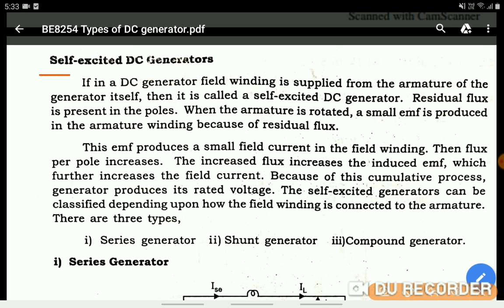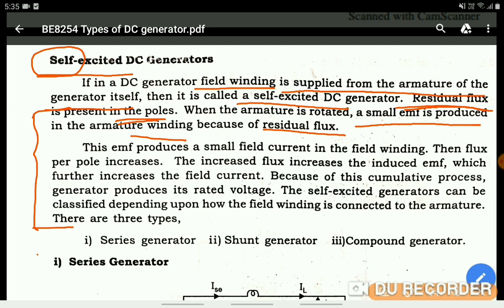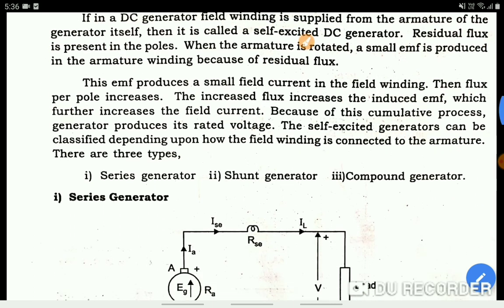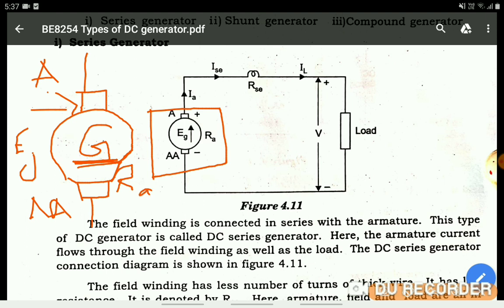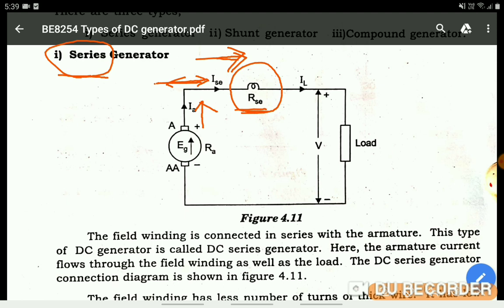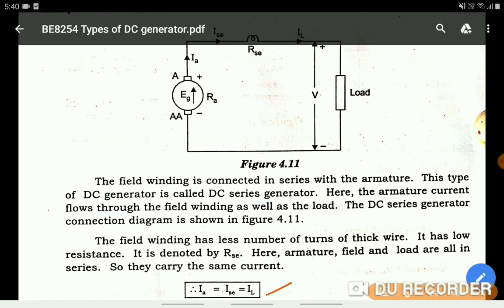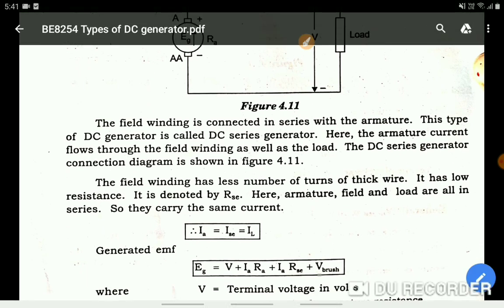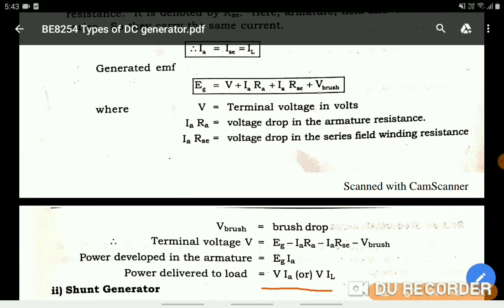BE8254 Unit 3 Self excited Series DC generator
This video gives Link for